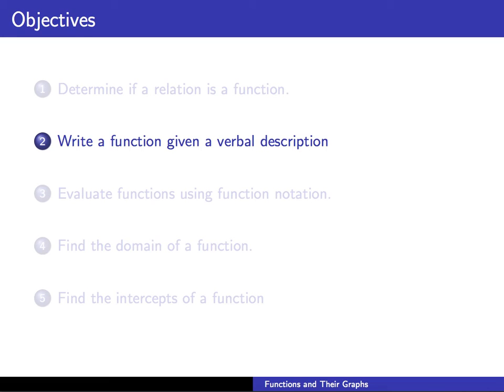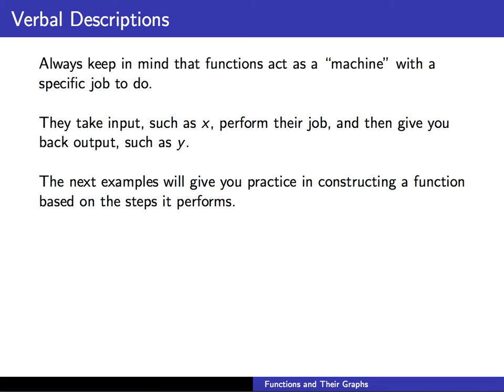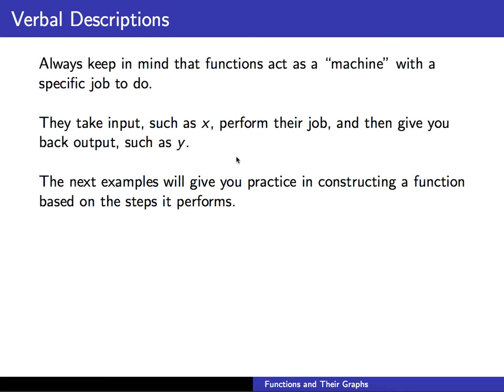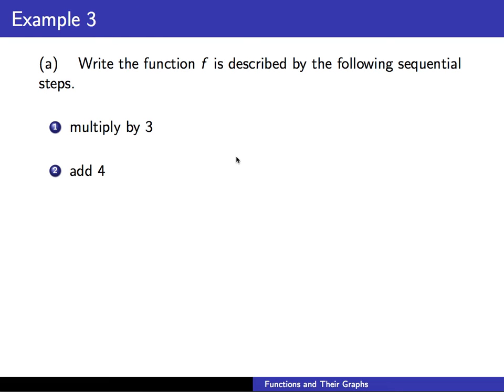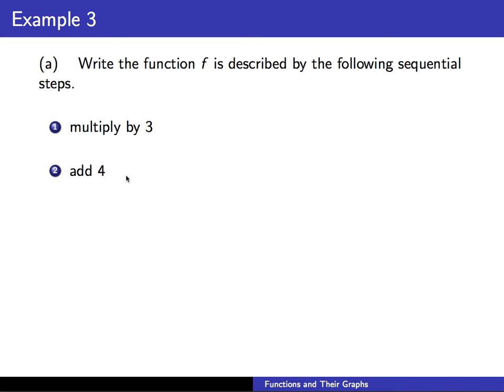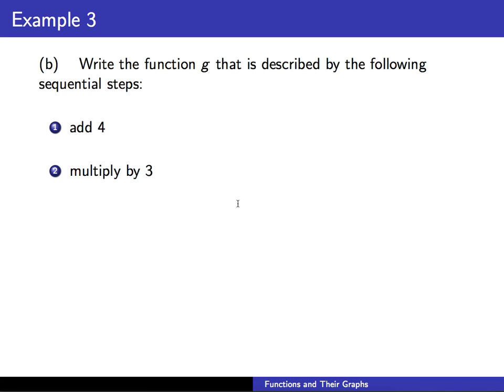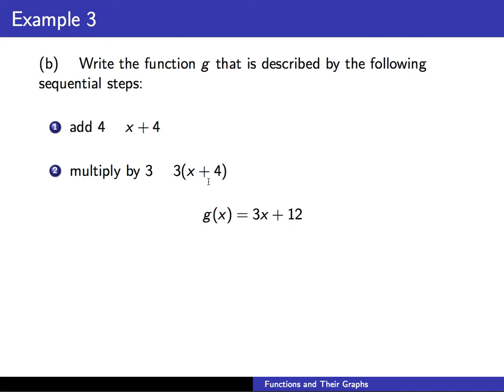Functions and Their Graphs (part 2)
Writing a function given a verbal description